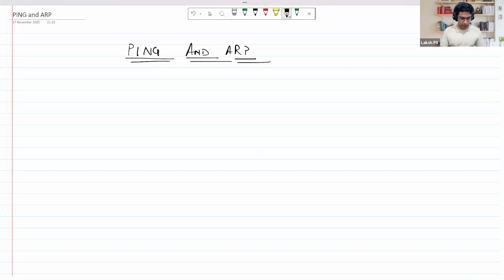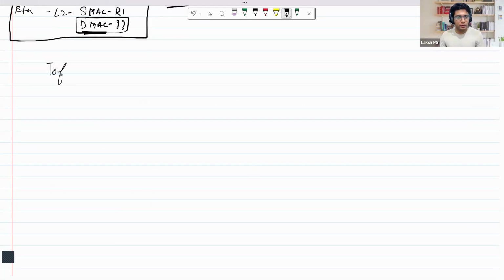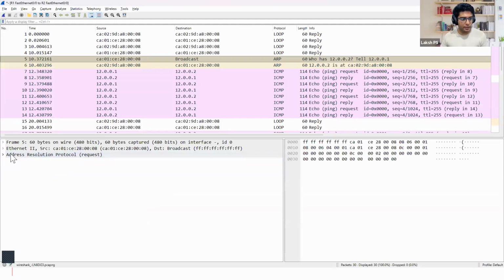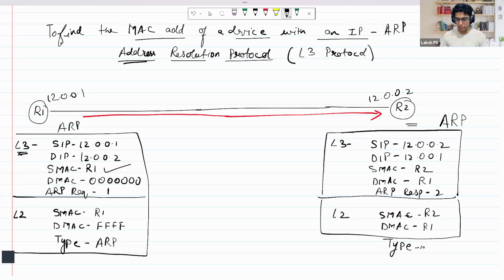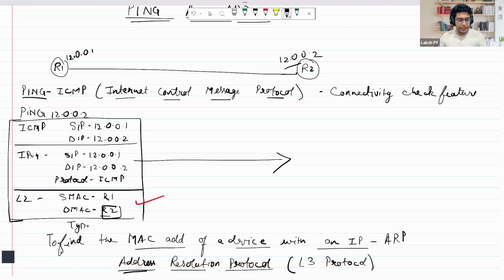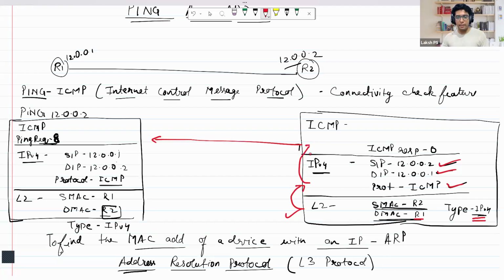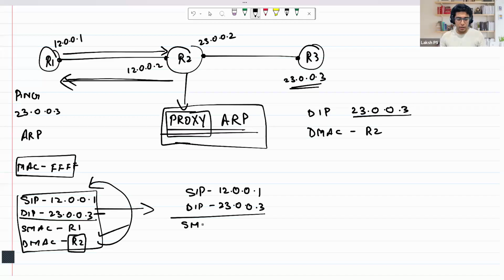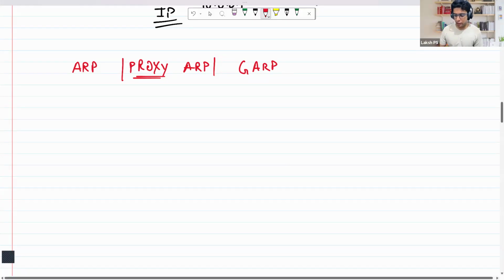Day 20 | PING and ARP | Computer Networks | Basic to Advance